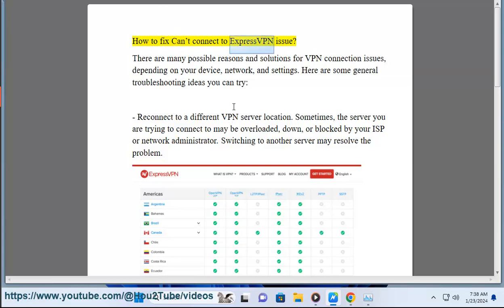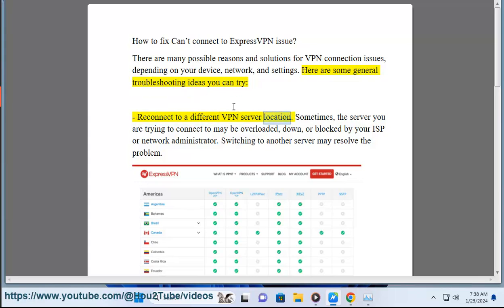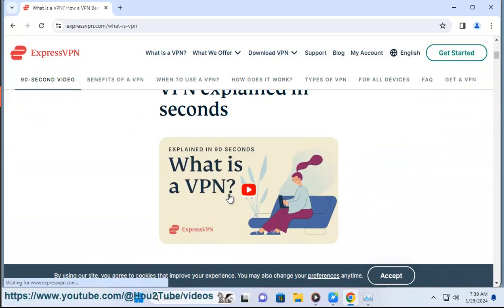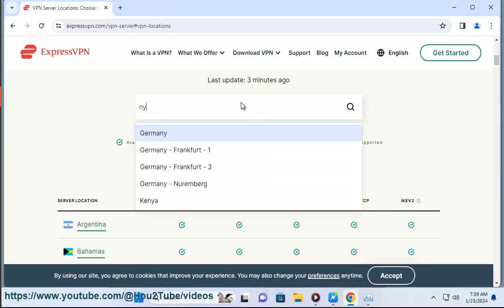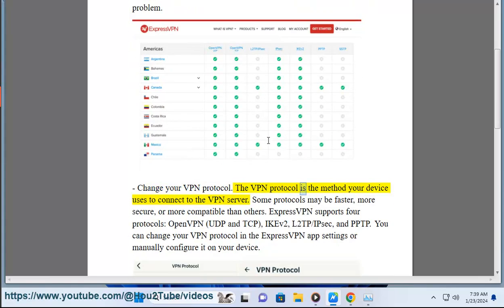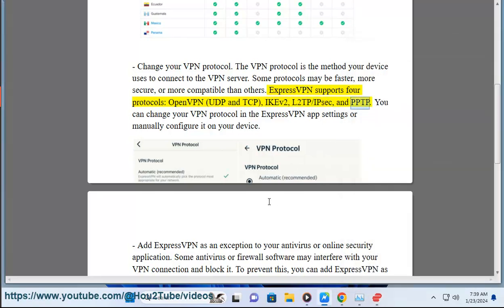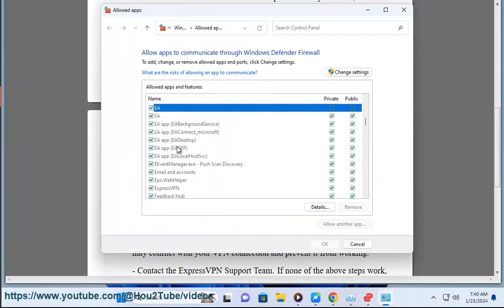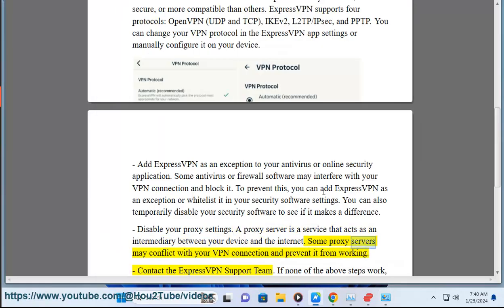ExpressVPN not connecting? ExpressVPN connected but no internet? ExpressVPN won't connect?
Here's how to fix ExpressVPN not connecting issue.

i. If you're experiencing an issue where ExpressVPN is connected but there's no internet access, there are several steps you can take to troubleshoot and resolve the problem. Here's a guide to help you:

1. **Check Your Internet Connection:**
   - Ensure that your regular internet connection is working without the VPN. Disconnect from ExpressVPN and see if you can access the internet.

2. **Restart Your Router and Modem:**
   - Power cycle your router and modem by unplugging them, waiting for about 30 seconds, and then plugging them back in.

3. **Connect to a Different Server:**
   - Try connecting to a different server within the ExpressVPN app. The issue may be specific to the server you are currently connected to.

4. **Change VPN Protocols:**
   - In the ExpressVPN app settings, try changing the VPN protocol. You can switch between protocols like OpenVPN (UDP/TCP), IKEv2, or others.

5. **Firewall and Antivirus Software:**
   - Disable any third-party firewall or antivirus software temporarily to see if they are causing the issue. They might be blocking the VPN connection.

6. **Windows Firewall Settings:**
   - Check your Windows Firewall settings to ensure that it's not blocking ExpressVPN. You may need to add ExpressVPN as an exception.

7. **DNS Issues:**
   - Try changing your DNS settings. ExpressVPN may provide DNS server addresses, or you can use public DNS servers like Google's (8.8.8.8 and 8.8.4.4).

8. **IPv6 Compatibility:**
   - In the ExpressVPN settings, try disabling IPv6 compatibility. Some networks may have issues with IPv6.

9. **Reinstall ExpressVPN:**
   - Uninstall ExpressVPN, restart your computer, and then reinstall the latest version of the app.

10. **Check for Software Conflicts:**
    - Ensure that there are no conflicting applications or network-related software causing issues. Temporarily disable or uninstall such applications.

11. **Contact ExpressVPN Support:**
    - If the issue persists, reach out to ExpressVPN support. They can provide specific assistance based on your situation.

Remember that the steps might vary slightly depending on the version of the ExpressVPN app you are using. Always refer to the official ExpressVPN support documentation or contact their support for the most accurate and up-to-date information.